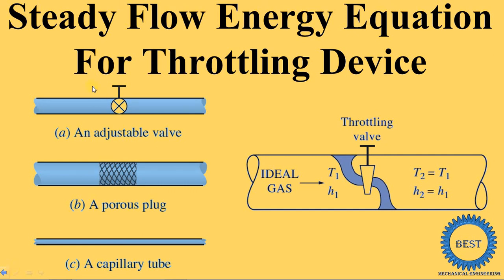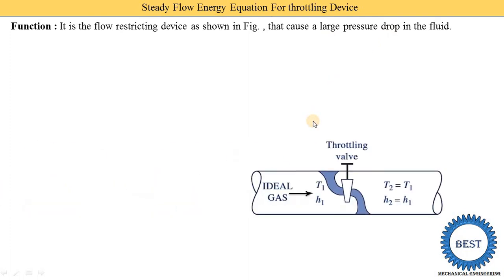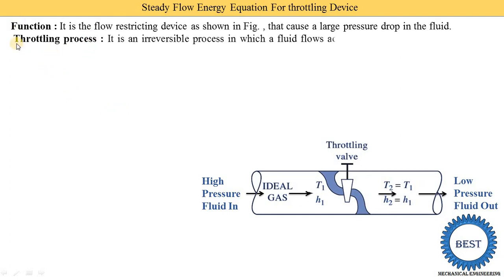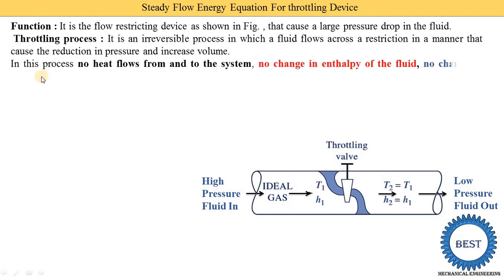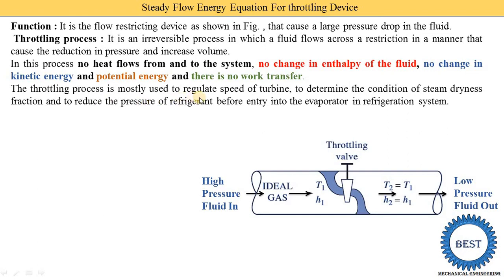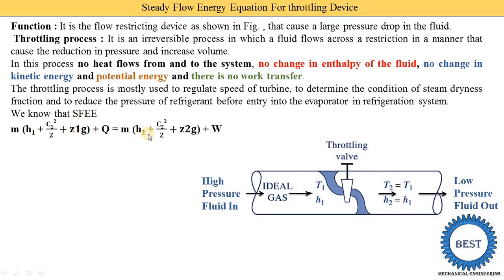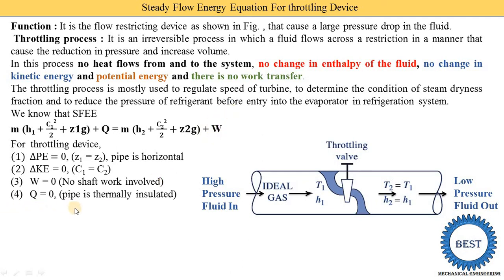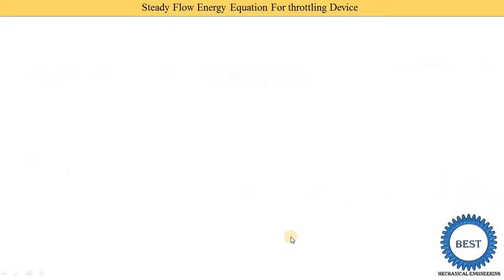Steady Flow Energy Equation For Throttling Device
In this video, I explained Steady Flow Energy Equation for Throttling Device,
I explained following topic:
Function of Throttling Device
Animation of Throttling Device
Steady flow energy equation of Throttling Device.
Chapter: First Law of Thermodynamics

Chapter: Refrigeration Cycles